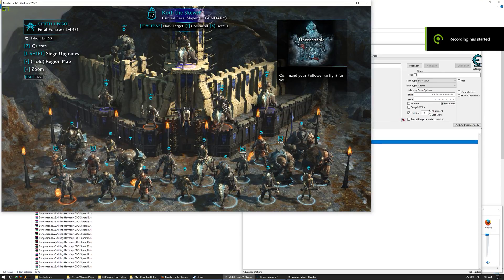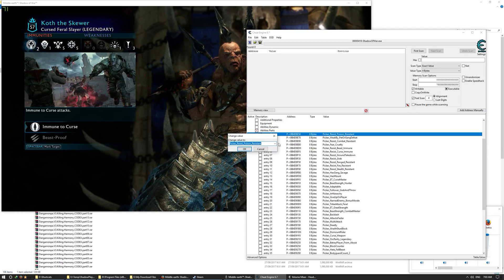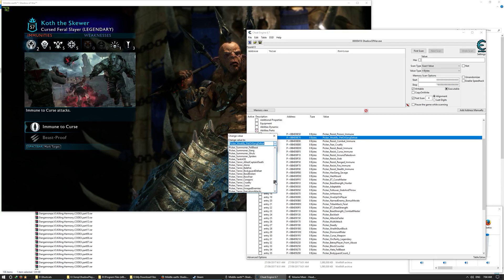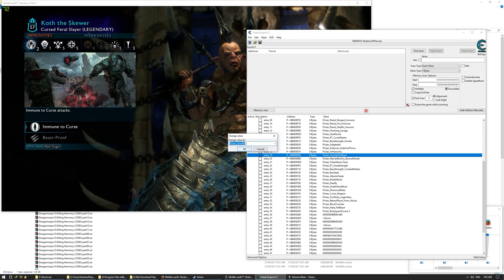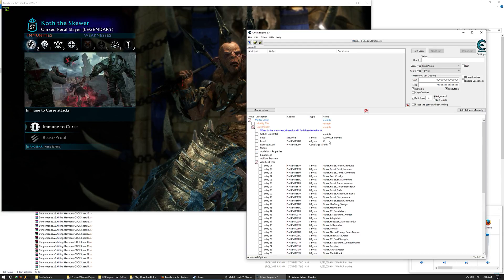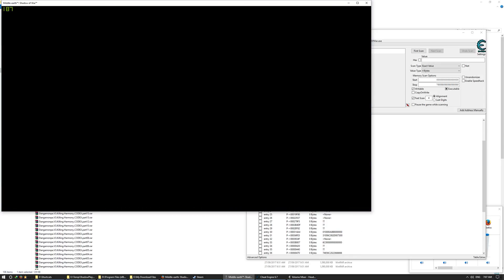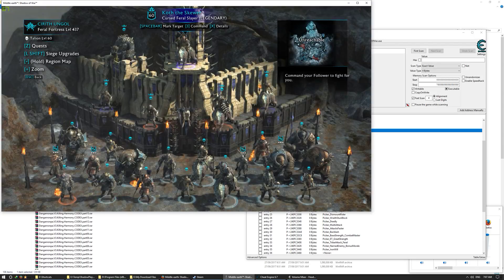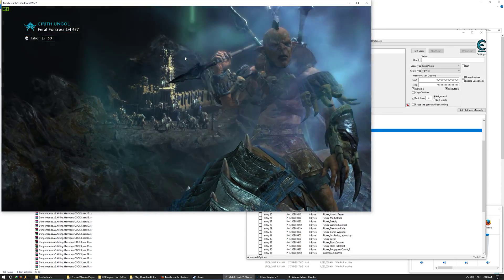How to edit Uruk's Perks